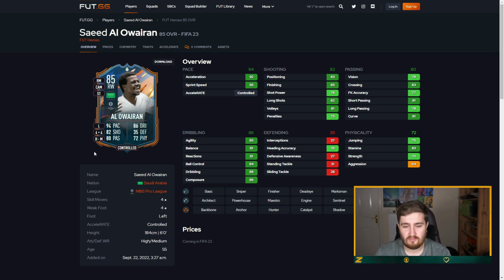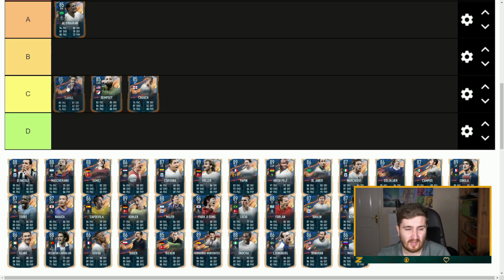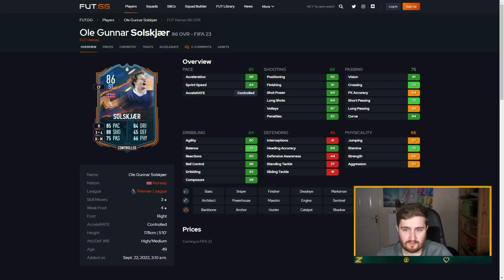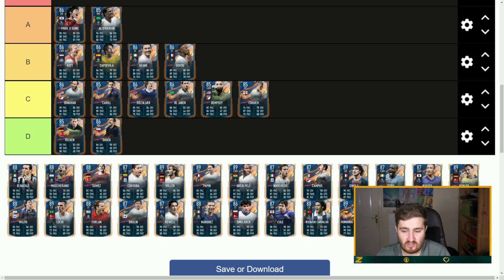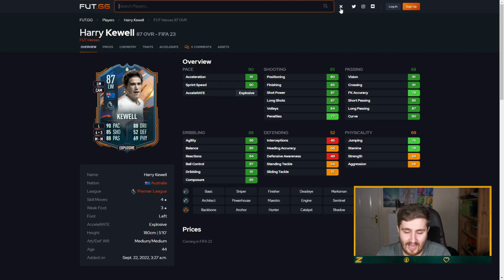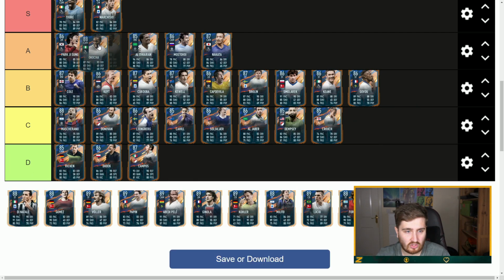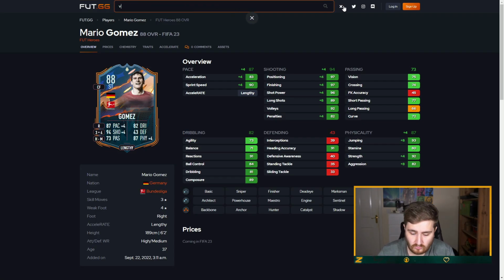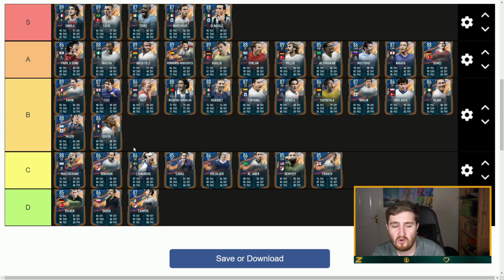*NEW* RANKING EVERY FUT HERO ON FIFA 23! 🔥 FIFA 23 ULTIMATE TEAM FUT HERO TIER LIST!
Hey guys, Zelonius here! In this video we will be ranking every single FUT hero on FIFA 23! Watch this FUT Hero tier list to see what I think of every FUT hero and how highly I rank them!